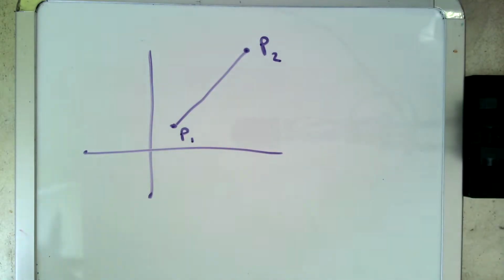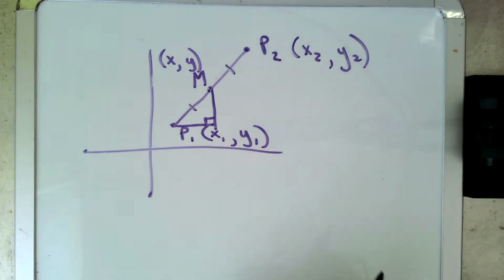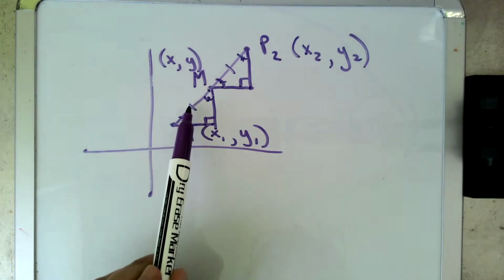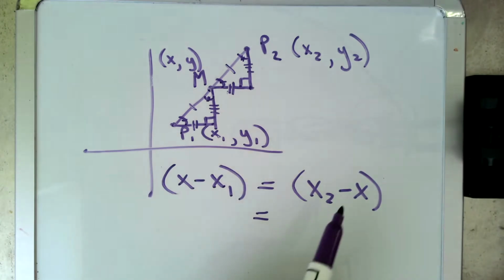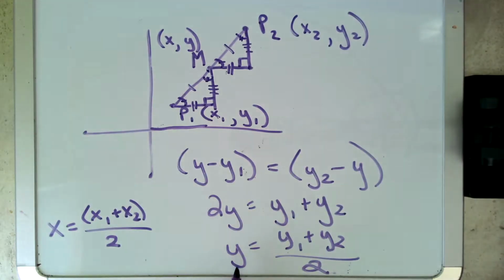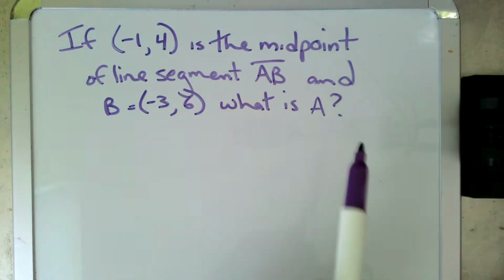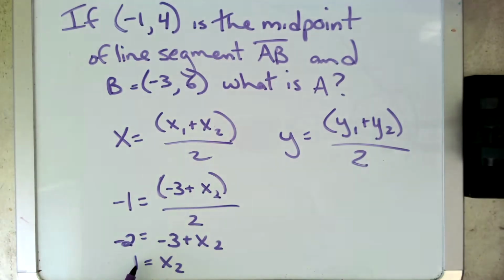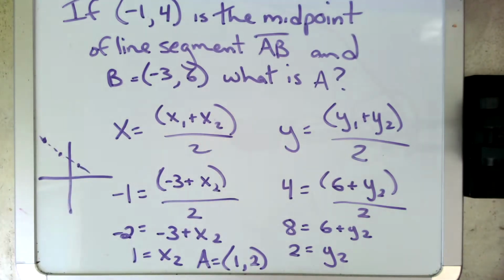Derive and Use the Midpoint Formula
Learn what the Midpoint Formula is, how to derive it and how to use it in it's most complicated case.  Learn how to determine the midpoint of a segment when given the end points of the segment.  Also learn how to determine one of the end points of a segment when given the midpoint and the other end point of the segment.